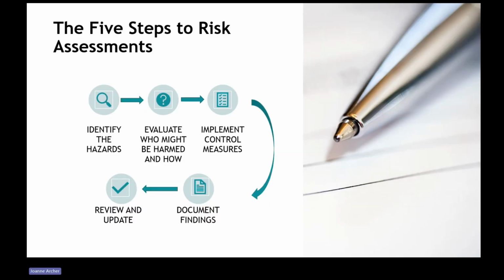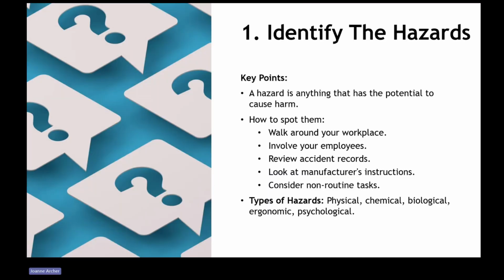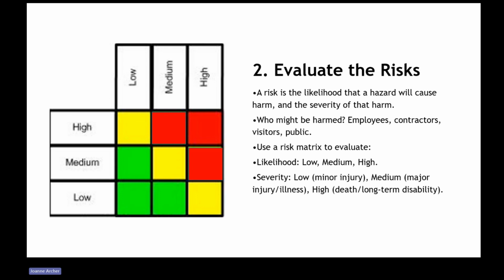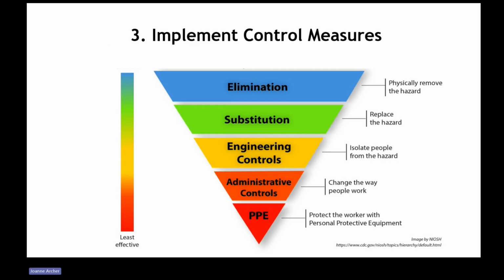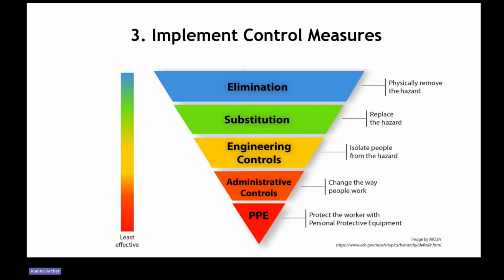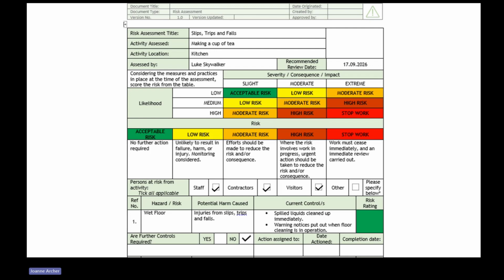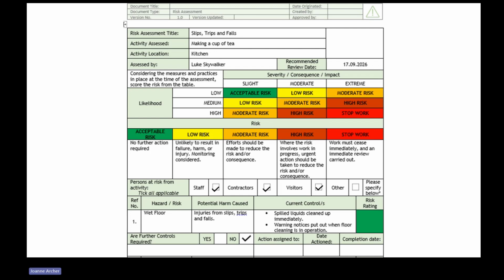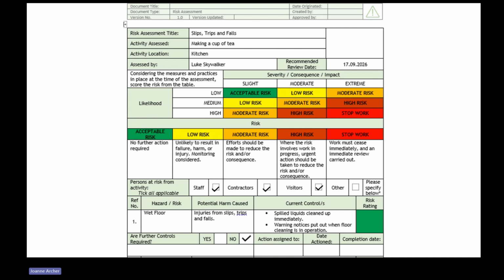Workplace Risk Assessments | Lunch and Learn Session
Workplace risk assessments are essential for keeping employees safe, staying compliant with health and safety regulations, and reducing accidents at work. In this Lunch and Learn session, we cover everything you need to know about risk assessments in the workplace.

In this video, you’ll learn:
✅ What workplace risk assessments are and why they matter
✅ The importance of risk assessments for employers and employees
✅ Step-by-step guidance on how to carry out a risk assessment
✅ Common workplace hazards to identify and control
✅ Practical tips for creating a safer, more compliant working environment

🔗 Read our full article: Workplace Risk Assessments – A Practical Guide to a Safer Workplace